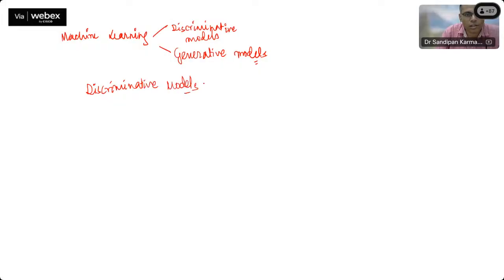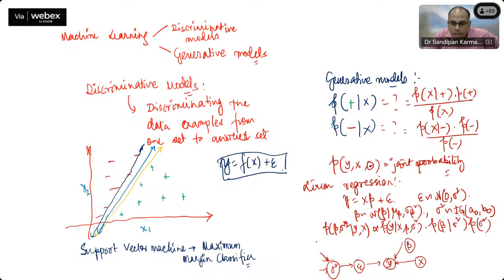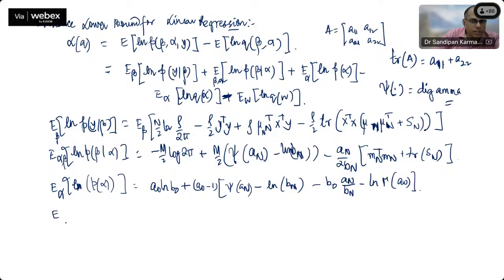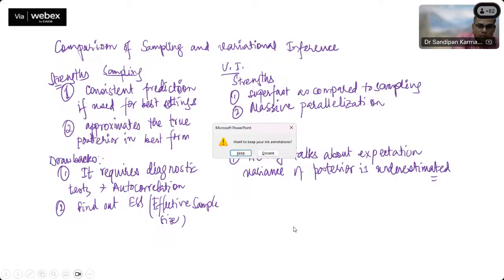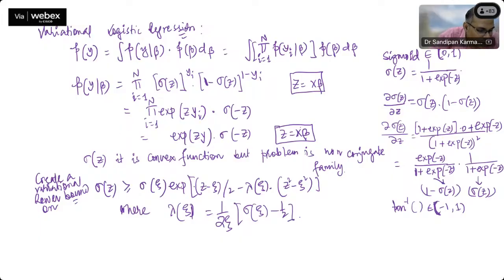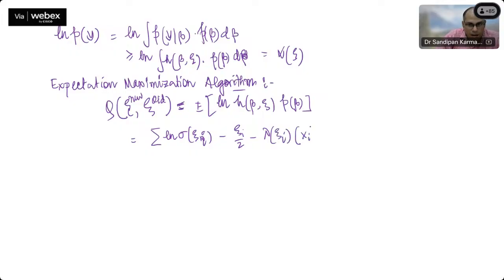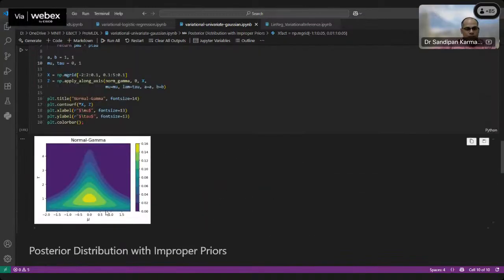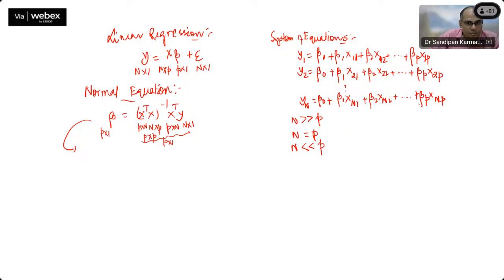Day 3 Session 4 Probabilistic ML/DL Engineering & Business